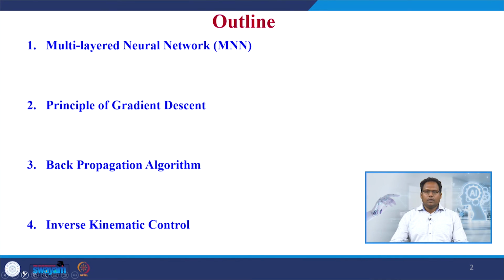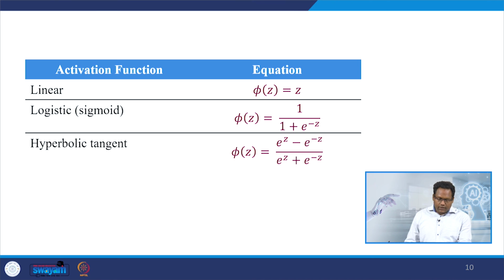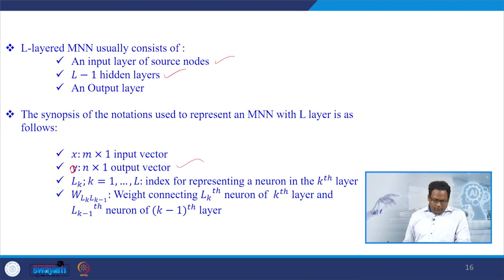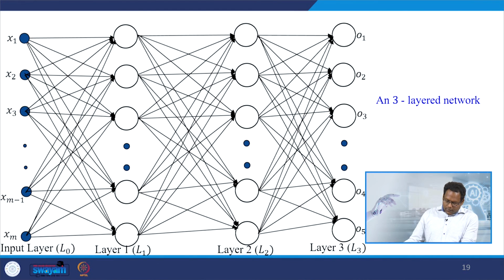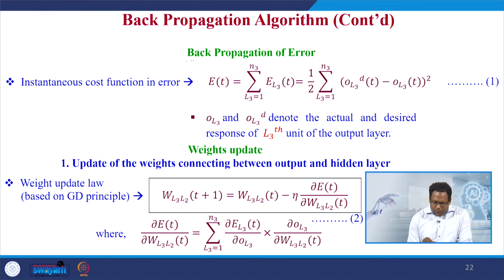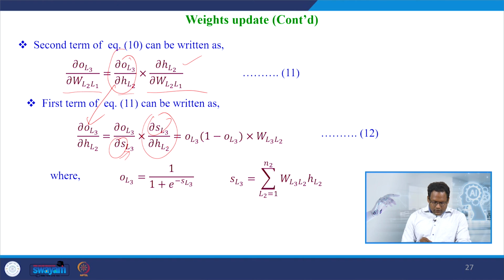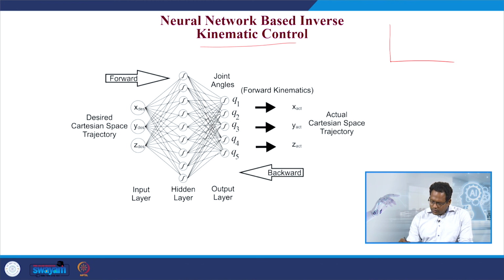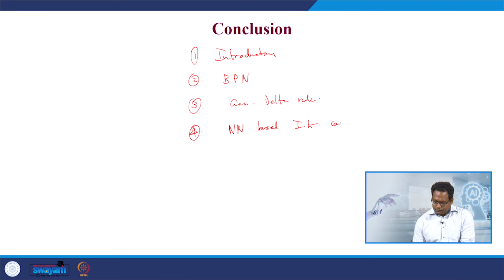Lecture 11: Neural Network based Robot Control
Unlock the Future of Robotics with Neural Network Control!

In this video, we dive into the fascinating world of Neural Network-Based Robot Control, where artificial intelligence meets robotics. Whether you're a student, researcher, or robotics enthusiast, this guide will teach you:

    What is Neural Network-Based Robot Control?